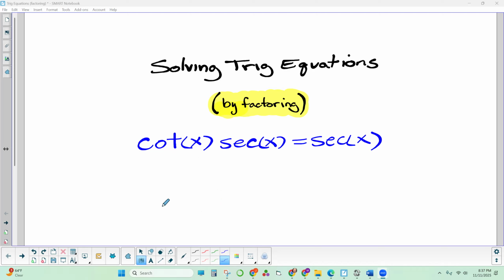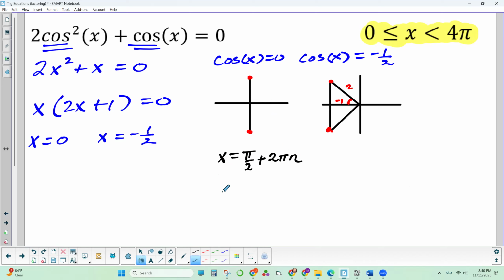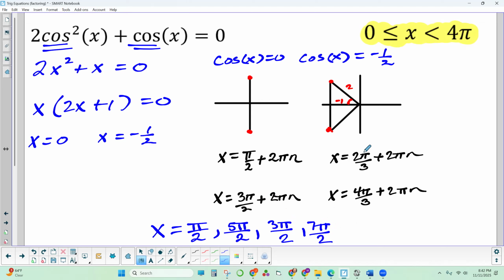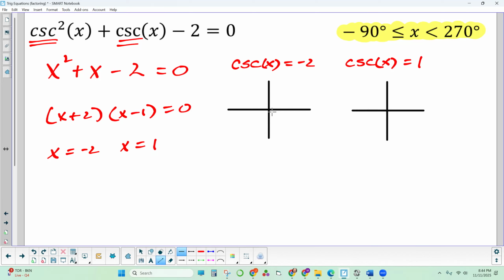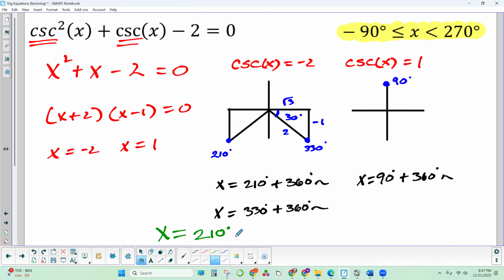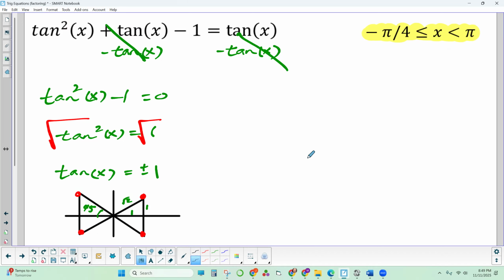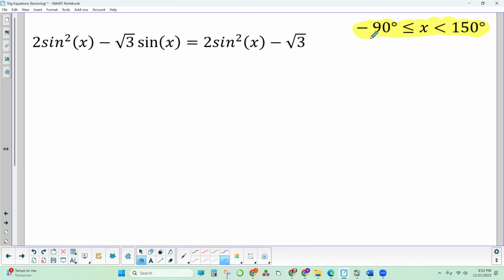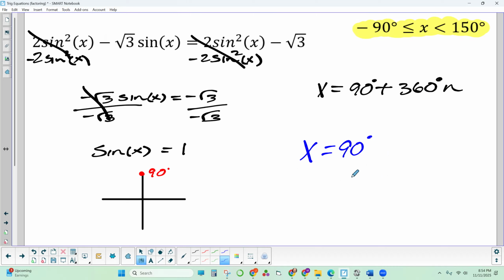Solving Trig Equations (By Factoring)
In this video, we use factoring as a strategy to solve trigonometric equations. Learn how to recognize when factoring is the best approach and how it connects to familiar algebraic methods.